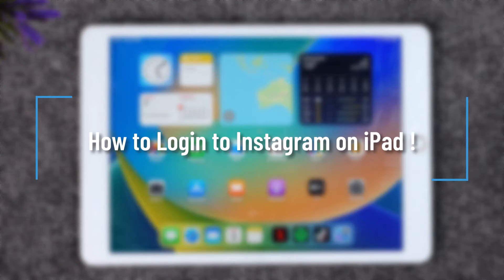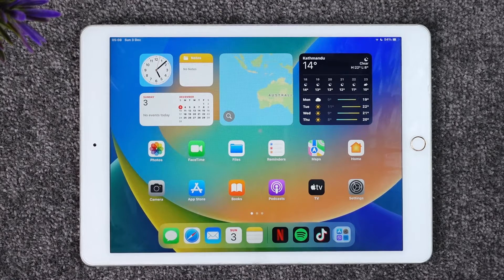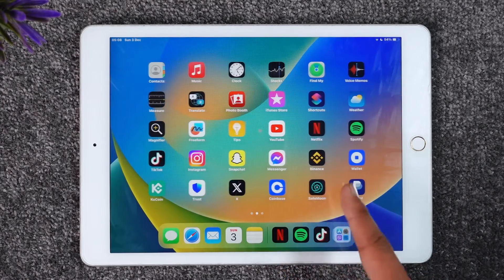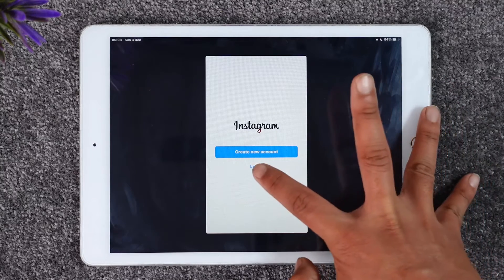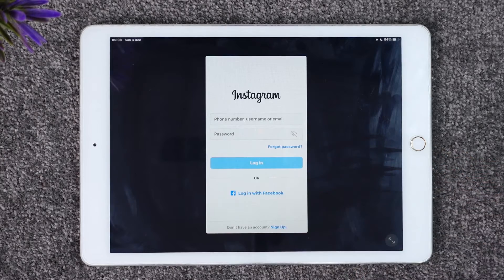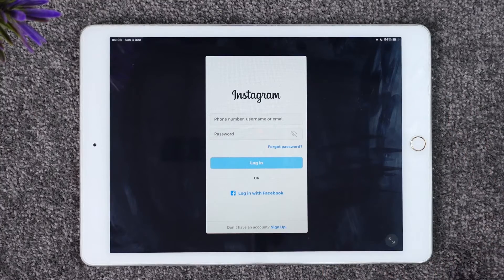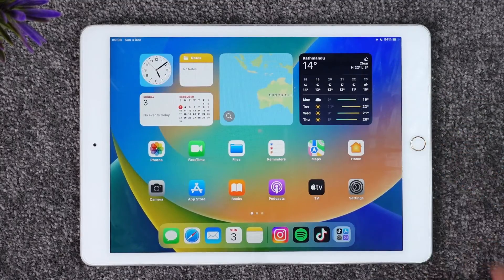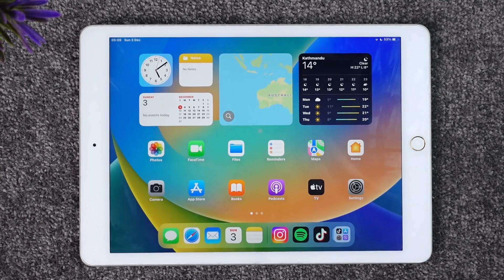How to Login to Instagram on iPad !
In this tutorial video, I will quickly guide you on how you can log in to the Instagram app on your iPad. So, make sure to watch this video till the end. We try to be responsive to as many questions as possible.

► Chapters:
0:00 Introduction
0:12 Login to Instagram
1:00 Conclusion